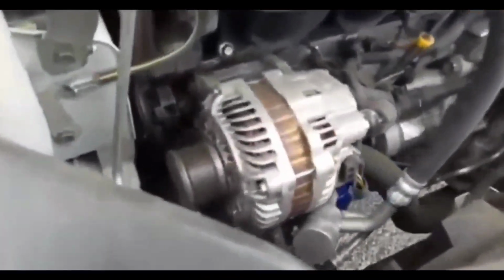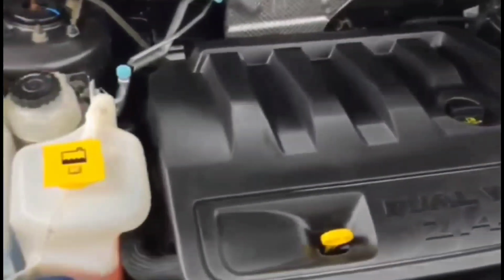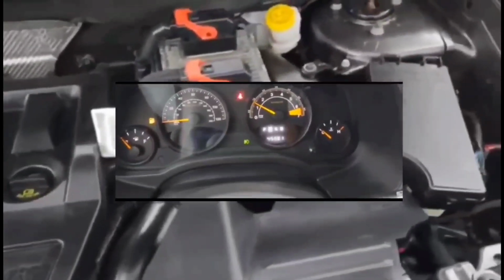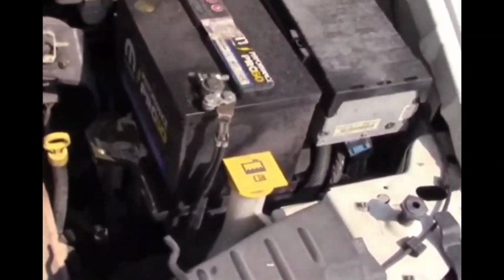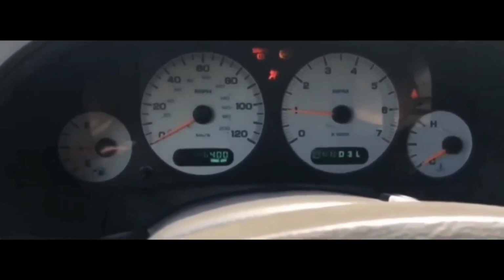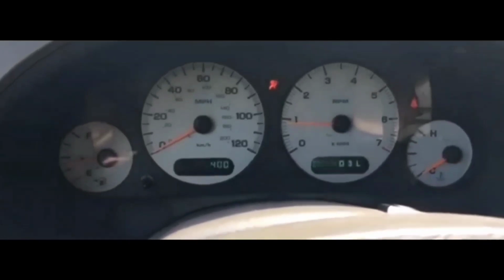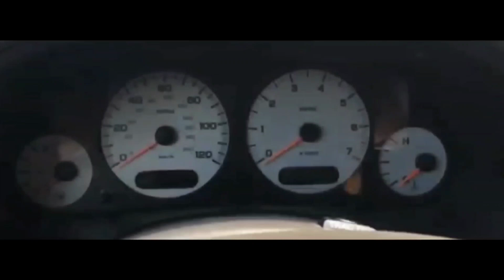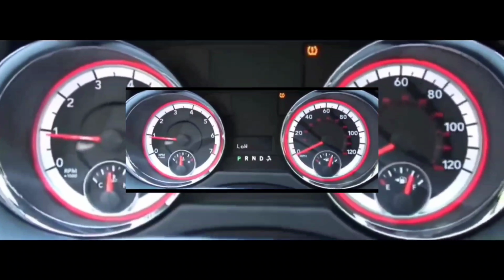Car Won't Start- Alternator or Battery? HOW TO TELL